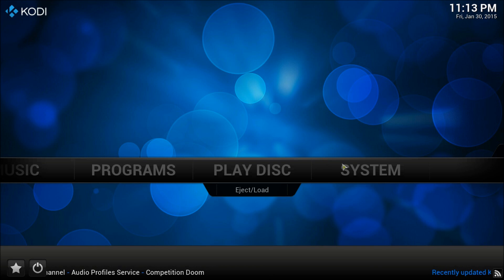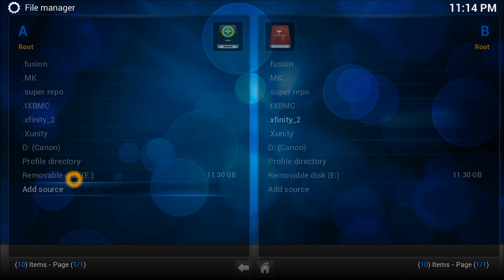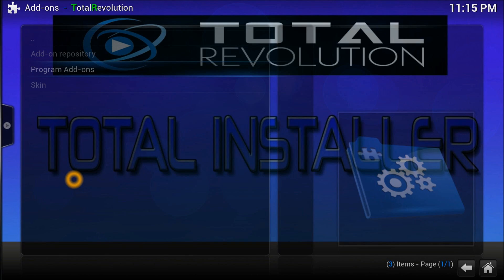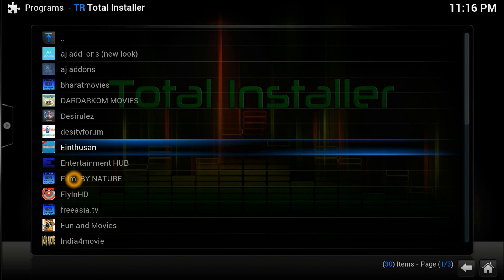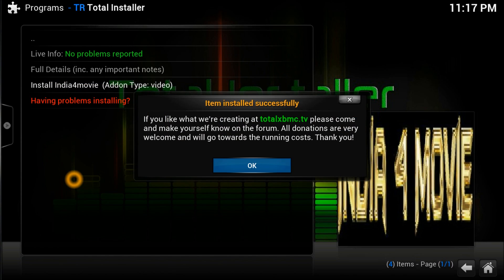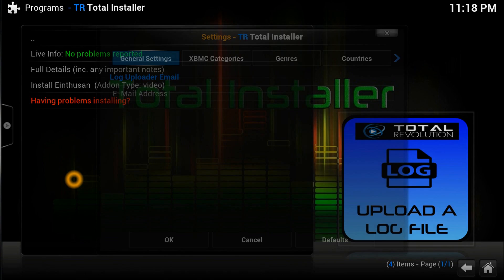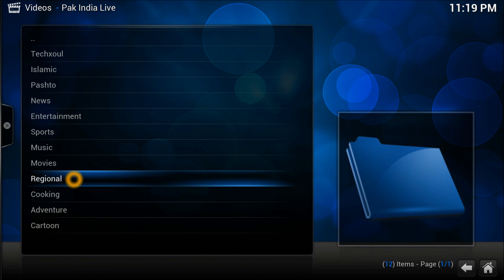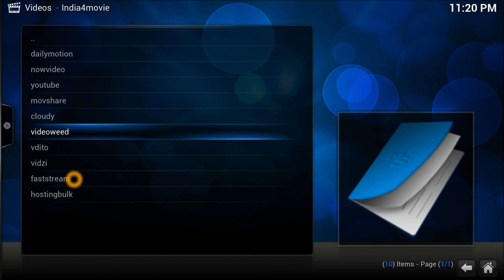[How-to] Install Asian Video addons in XBMC /KODI to Watch Bollywood Latest Movies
1 : Einthusan.com

2: India4movie

3: Pak India Live

i  hope this video would help fellow youtubers